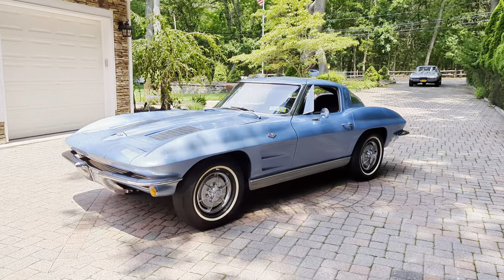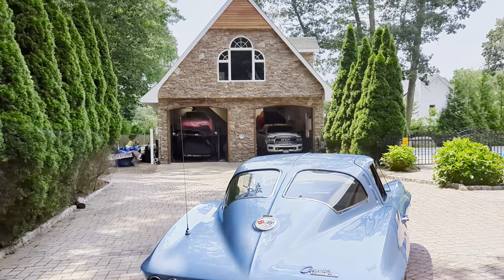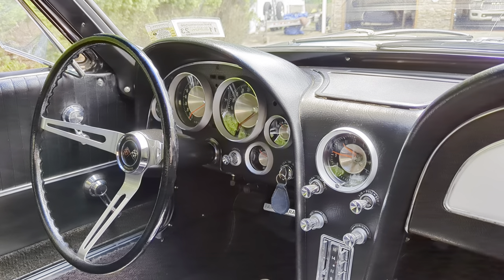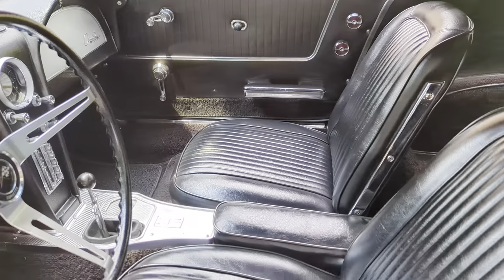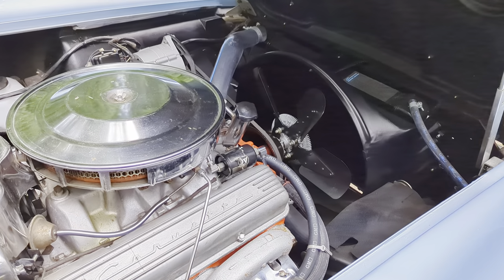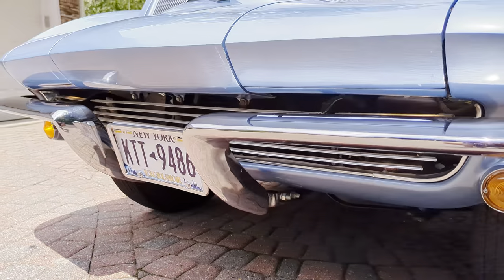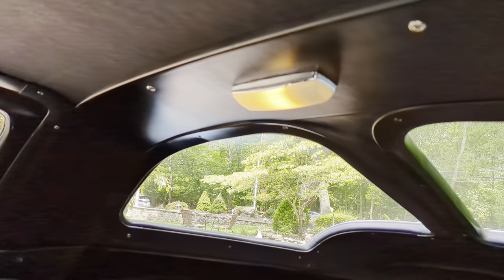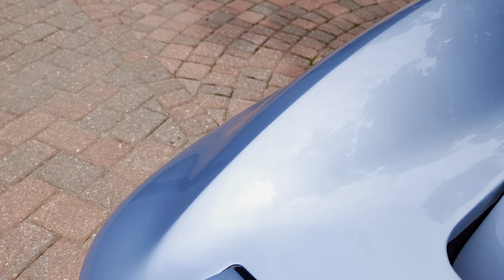1963 Corvette Split Window For Sale~327~4 Speed~Silver Blue~Iconic Corvette Collector Piece!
1963 Corvette Split Window Coupe For Sale

Finished in The Orginal Color Silver Blue Paint(Rare 912)

327 V8 Motor(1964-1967 Casting Number 3858180)

Beautiful Engine Compartment

4 Speed Manual Transmission wit Correct Reverse Lockout

All New Wire Harnesses

Correct Clamps And GM Hoses

Correct Shielding

Redone Front End All New Bushings, Shocks And Springs, Sway Bar and A-Arms

Beautiful Body with Fantastic Body Panel Fitment

Super Nice Chrome and Stainless(Rear Bumper and Door Handles are a Little Hazy)

All Of The Lights Work, Inside And Out

Headlight Work Great With Nice, Straight Cans

Restored Dash Cluster with the Correct Bezel Frosting

Beautiful Interior with AM Radio and Original Clock Still Ticking

Iconic Corvette Collector Piece, Will Not Last

For Sale By Owner Located In Wading River, NY

Michael Runnalls
Classic & Muscle Consignments